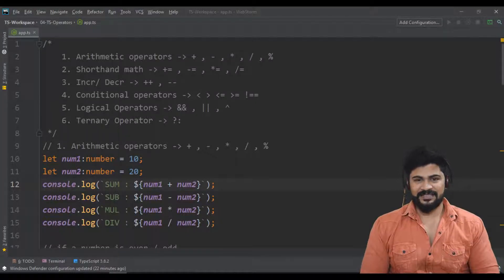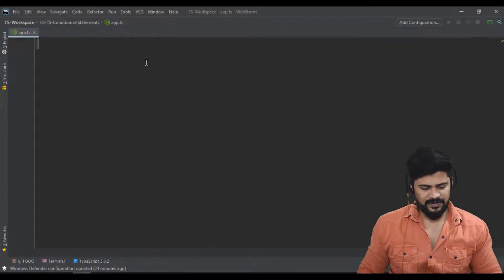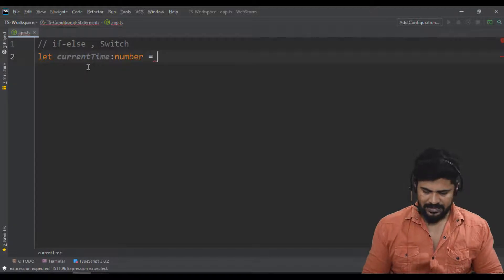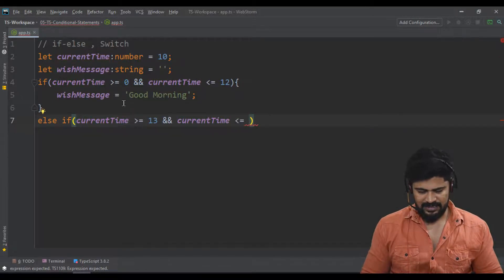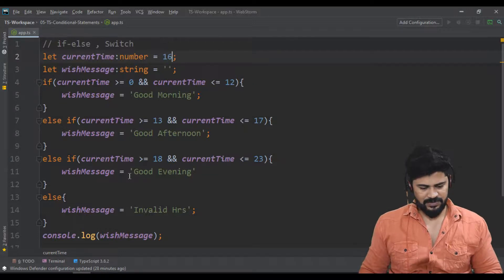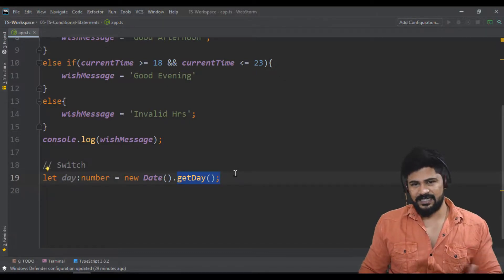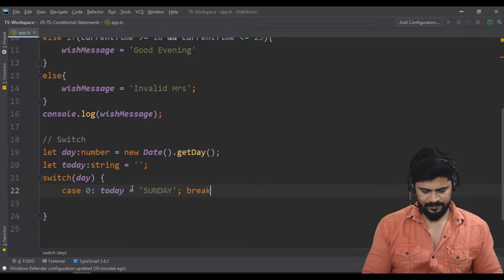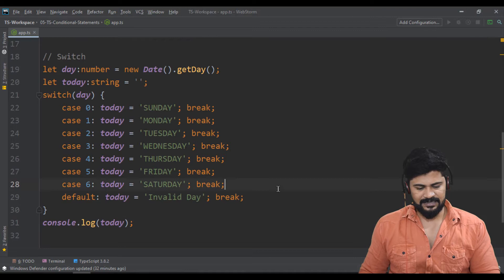10 Conditional Statements in TypeScript | UiBrains | NAVEEN SAGGAM | Comeplete TypeScript Tutorial